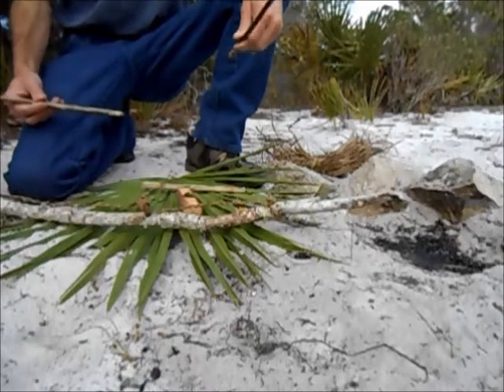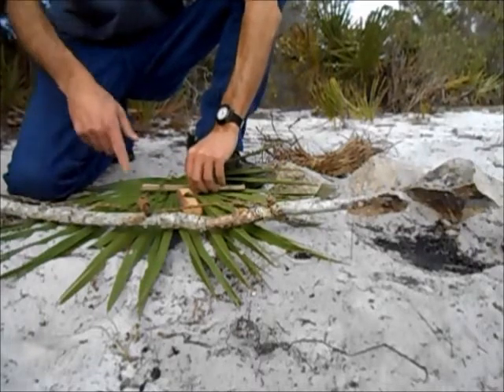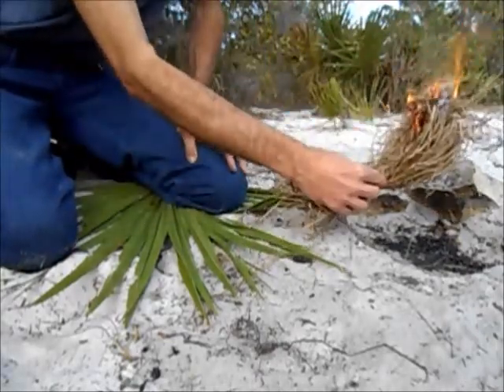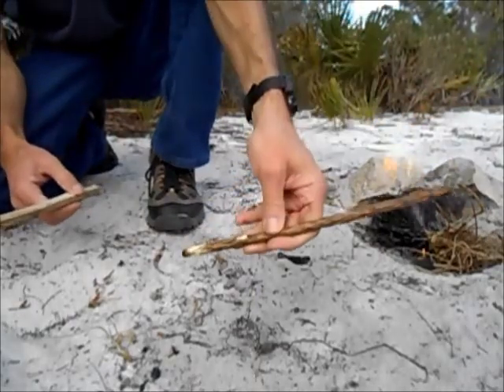FirebowHorseweedCaesarweed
Friction fire. This clip shows used of the firebow on a Caesarweed (Urena lobata) fireboard with a Horseweed (Conyza canadensis) spindle. The cord is also made from Caesarweed bark. The cord method used is the Egyptian method. The firebow and socket are both Oak wood. The coal catch is a section of Palmetto frond. The tinder bundle is dead and dry grass. The socket was lubed with Palafoxia feayi leaves. The knife used is a Victorinox Swiss Army Knife, Hiker model.

Notes. Conditions were cool and dry. Slightly windy. The coal formed fast but was small given the small board used. The Horseweed spindle was more limber than I like and tended to bend causing to pop out of the socket and burn hole so I would have preferred the spindle stalk to have been more stiff or rigid. No problems with the cord although I was not sure that it would be strong enough as I am not sure that the bark fiber I picked was in the right season. Season plays a big role in the strength of the fibers. Typically late Fall through Winter is the best time for Caesarweed bark cording but it will also work when green. When green it is hard to cord and must be corded by hand as it is too stiff to leg roll. But when woody the bark is great for leg rolling. If past season when woody the bark fibers become too brittle. Natural plant fiber cords are usually an iffy proposition to begin with given their weakness. So its important to try and pick the fibers when they are at their strongest or the strongest fibers that can be found. Simple arm strength pull testing can help to determine fiber and cord strength. Abrasion resistance is another matter and can be tested by pulling the cord back and forth over a tree limb.

So as not to mislead anyone, failures do happen. Even though a lot can be learned from the failures, the goal is the coal so that is what I show rather than including a lot of extra footage and reducing retention time. Some folks might want to stroke their ego but that is not me and that is not why I exclude the failures. Friction fire is a humbling experience and I always want to be honest about that whether I exclude failures or not. Friction fire is not easy and fire is never guaranteed.